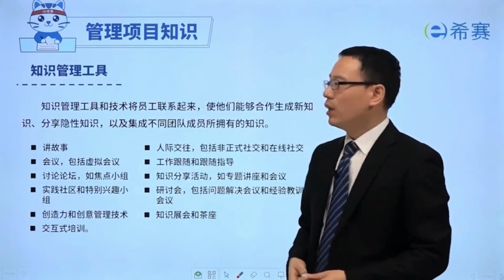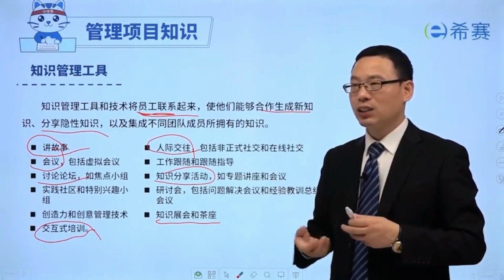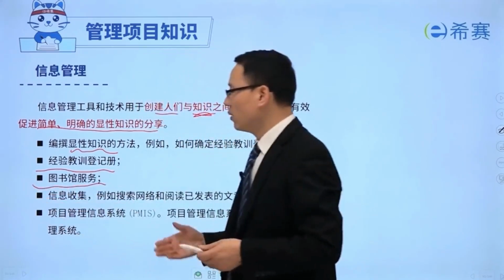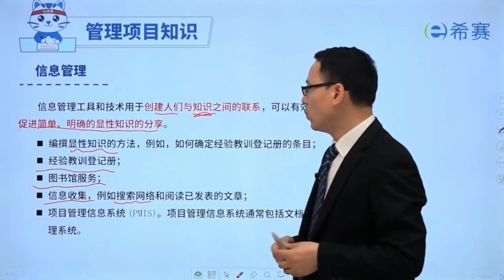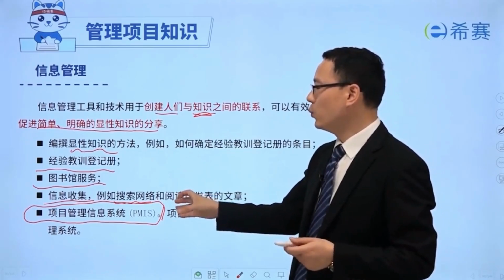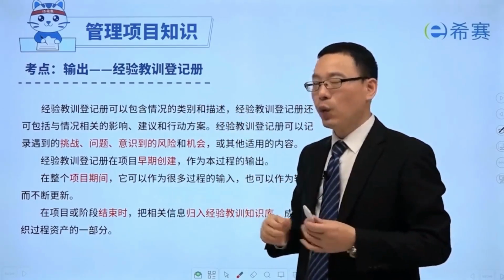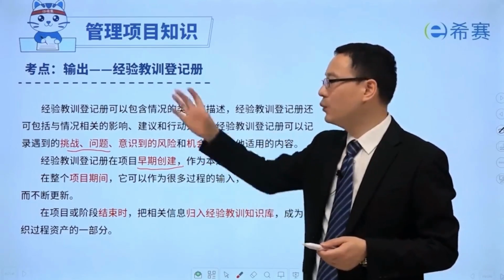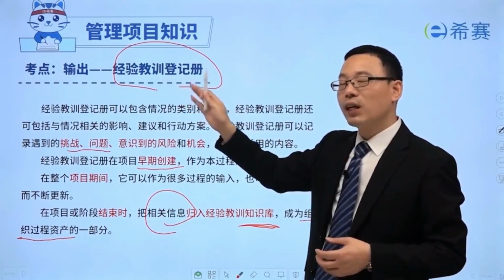PMP: Mastering Project Knowledge & Lessons Learned (Part-2)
Mastering Knowledge and Information Management: Unlock the Power of Learning and Sharing 📚🌐

Welcome to today’s deep dive into Knowledge Management and Information Management Tools! In this video, we’ll explore how these crucial systems empower employees to generate new knowledge, share tacit knowledge, and integrate insights across teams. Whether you're part of a small team or a large organization, the ability to efficiently manage knowledge can lead to enhanced collaboration, improved decision-making, and increased productivity.

🔑 Key Topics Covered:

What is Knowledge Management? Learn how tools foster collaboration and human interaction to create and share explicit and tacit knowledge.
Information Management Explained: Understand how this approach connects people to clear, accessible knowledge quickly and efficiently.
Project Management Information Systems (PMIS): Discover how these tools gather, share, and distribute knowledge within a project framework.
Lessons Learned Registers: See how documenting lessons learned can prevent future pitfalls and help improve project management strategies.
Organizational Process Assets: Understand the role of organizational knowledge and how lessons learned contribute to future success.

👨‍🏫 Learning Goals:

Gain insights into how interpersonal communication and organized information work together to drive success.
Learn practical methods for organizing knowledge, such as compiling explicit knowledge, using lesson-learned registers, and employing PMIS.
Explore tools for effective knowledge sharing and how they can help manage both tacit and explicit knowledge in your organization.
Whether you're a professional looking to improve your knowledge management strategies or someone eager to explore the benefits of these tools, this video provides a comprehensive overview of essential practices that will help you streamline knowledge sharing and management.

💬 Join the Conversation: What’s the most valuable lesson you've learned on a project? 👇

Lab-takers and written dump candidates can contact 591Lab  through various channels (WhatsApp, Skype, and Telegram) for more details about the CCIE EI lab and preparatory service.